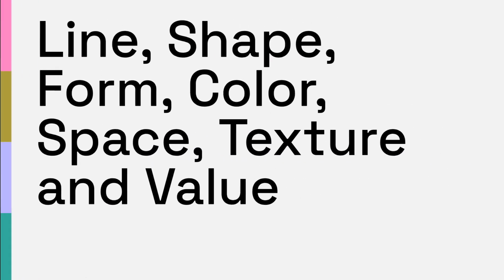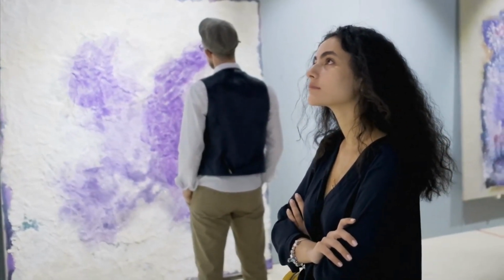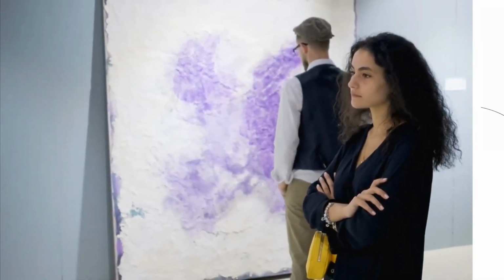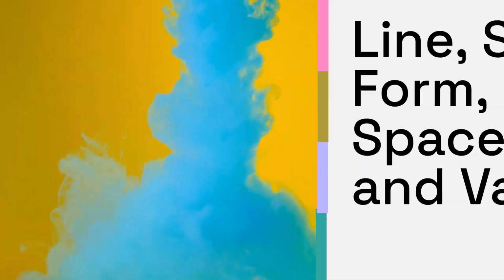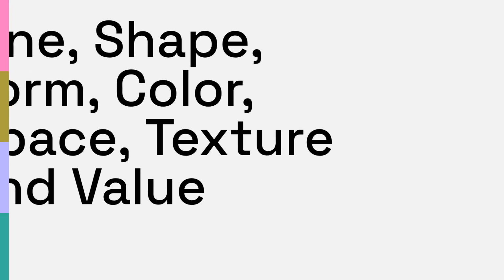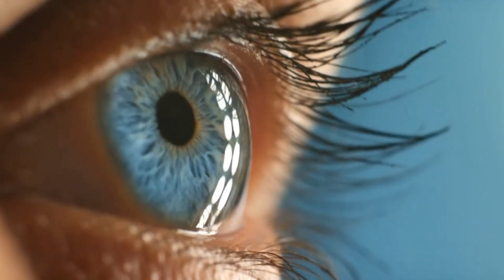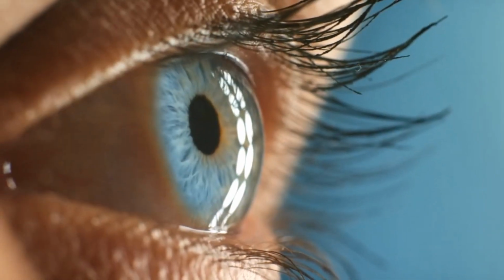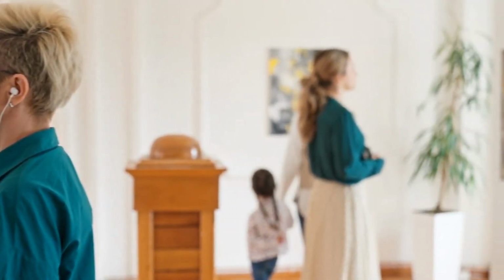The Elements of Art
Educational Video about the elements of art.